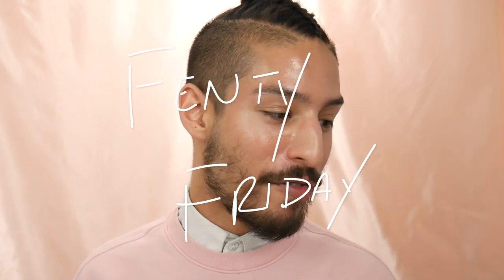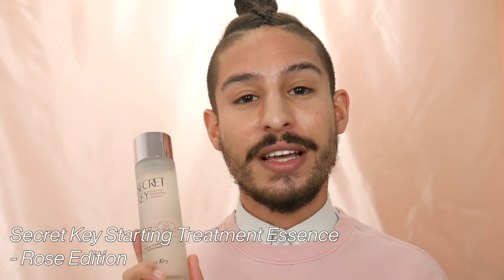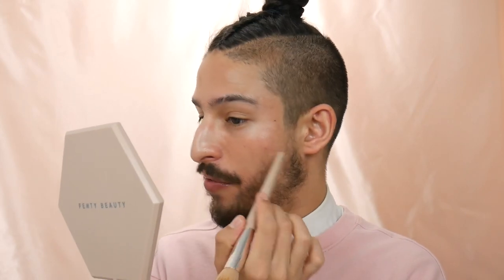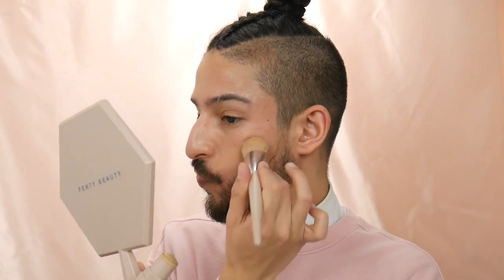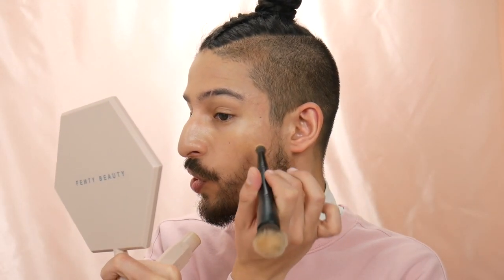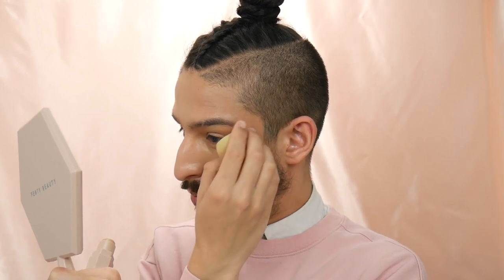Glass Skin Routine for Oily Skin | Matchstix PURRRL review | FENTY FRIDAY | Ramón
We're ALLLL about looking Glossy and Dewy here withOUT looking Greasy, and that's why I'm showing you all my tips and tricks in order to achieve that beautiful glow that is GlassSkin even if you got oily, acne-prone skin. GlassSkinForOilySkin isn't hard and is easily achievable, so watch as I break it down for you and take you step-by-step, product-by-product in my in-depth GlassSkinTutorial. Here's to shining bright like a diamond this summer! Plus, this is a great tutorial on how to get Glass Skin for Men! xoxo, Ramón

Products used:
Secret Key Starting Treatment Essence, Rose Edition
COSRx Aloe Soothing Sun Cream
Neutrogena Hydro Boost Fragrance-free Hydrating Body Gel Cream

Fenty Beauty Matchstix (exclusively at Sephora or FentyBeauty.com):
Fenty Beauty MATCH STIX MATTE SKINSTICK
-Maple
-Bamboo
-Honey
-Mocha
Fenty Beauty MATCH STIX SHIMMER SKINSTICK
-Chili Mango
-Trippin (not Yacht Lyfe, like I say in the video. My bad)
Fenty Beauty MATCH STIX GLOW SKINSTICK
-PURRRL
Fenty Beauty DIAMOND BOMB ALL-OVER DIAMOND VEIL
-HOW MANY CARATS?!

Fenty Beauty BROW MVP ULTRA FINE BROW PENCIL & STYLER

Fenty Beauty FULL-BODIED FOUNDATION BRUSH 110
Fenty Beauty PRECISION MAKEUP SPONGE 100